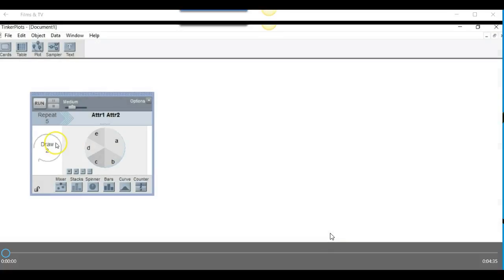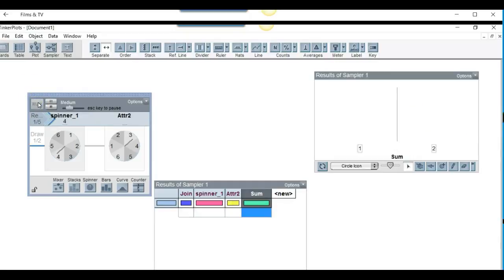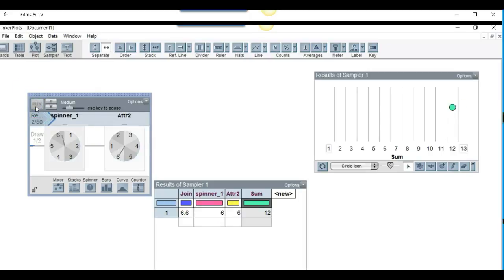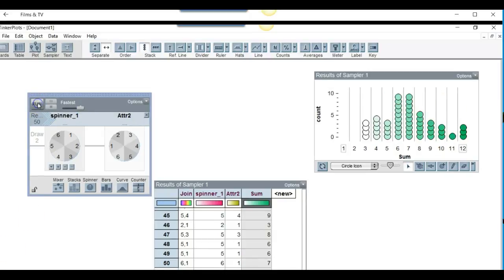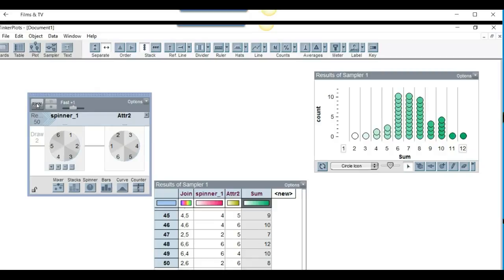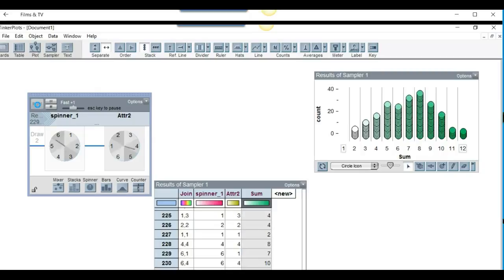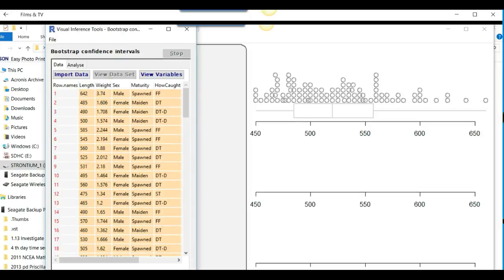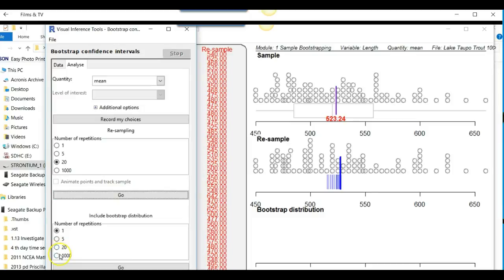Demonstrating Normal Distribution_Tinkerplot_iNZight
Sum of two spinner outcomes, by no means is a normal distribution. To demonstrate some kind of probability distribution, I used Tinkerplot and it was easier for me to simulate two spinners' sum. I am fully aware that I have tried to explain the essence of a normal distribution curve using  a triangular probability distribution. This video was prepared to introduce normal distribution topic to Year 12 students.